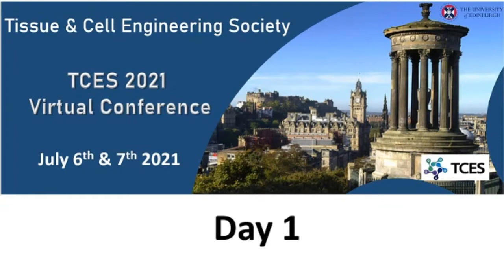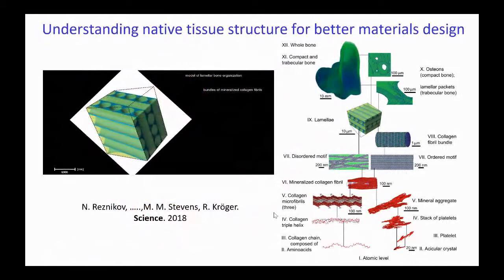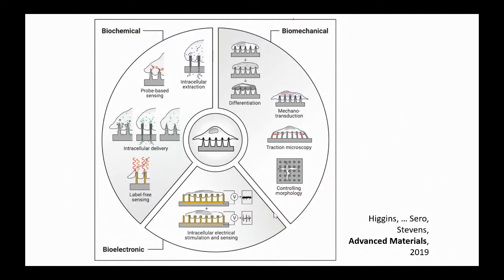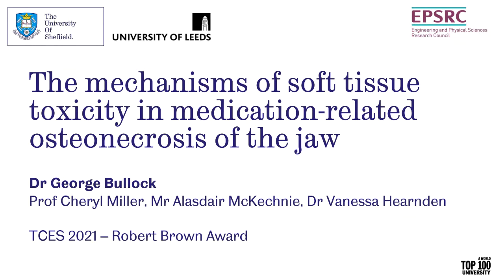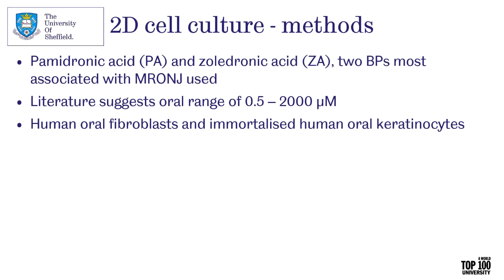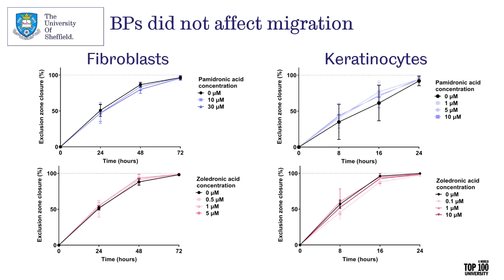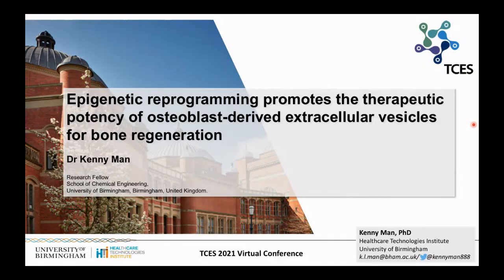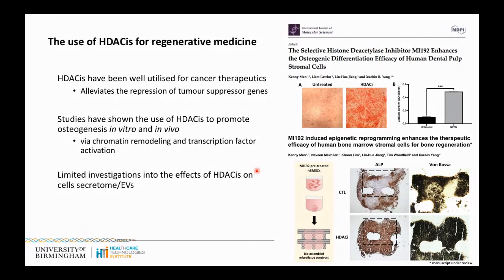TCES 2021 Conference Session 4 Robert Brown Early Stage Investigator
The fourth session of the Online 2021 TCES conference

Chair: Dr Nicholas Evans, University of Southampton
Keynote - Professor Molly Stevens, New materials based strategies for regenerative medicine

George Bullock, University of Sheffield
The mechanisms of soft tissue toxicity in medication-related osteonecrosis of the jaw

Kenny Man, University of Birmingham
Epigenetic reprogramming promotes the therapeutic potency of osteoblast-derived extracellular vesicles for bone regeneration

Keynote - Professor Brendan Harley
Building hierarchy: engineering porous scaffolds for regenerative medicine